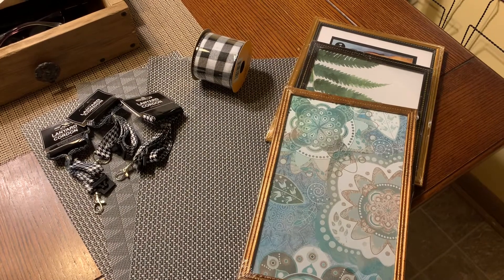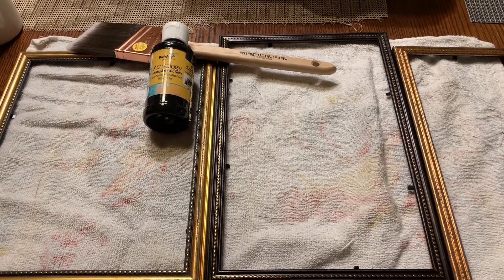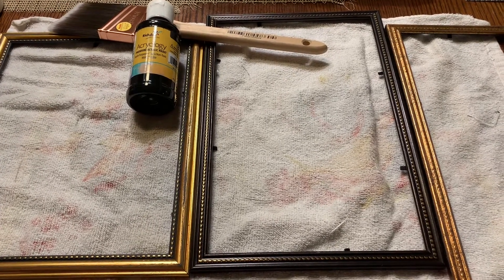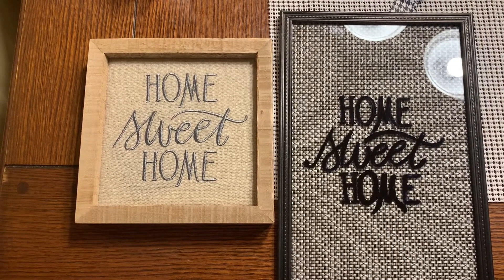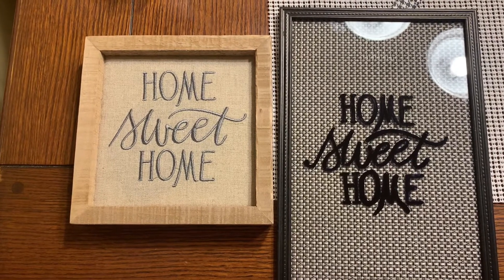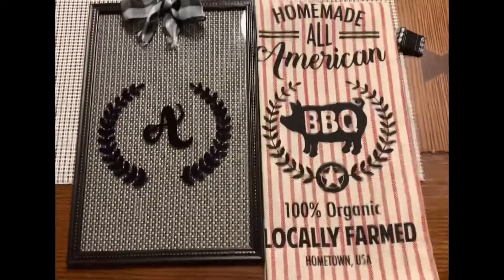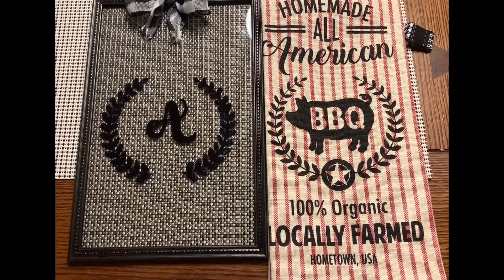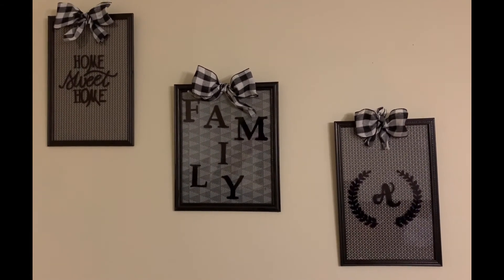Wall Decor Using Dollar Tree Items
Easy Inexpensive Wall Decor